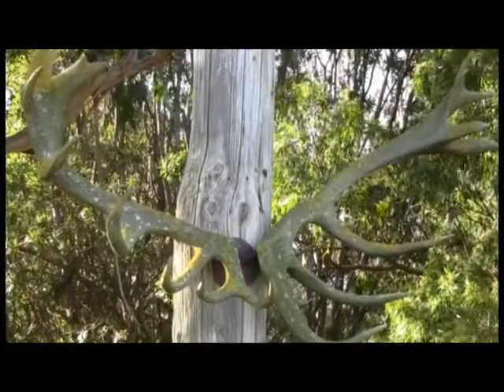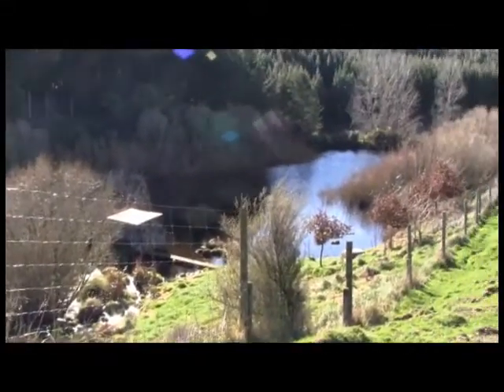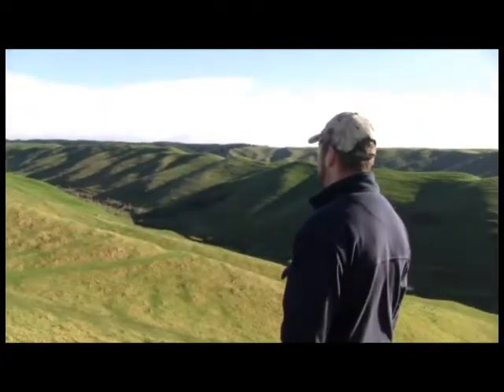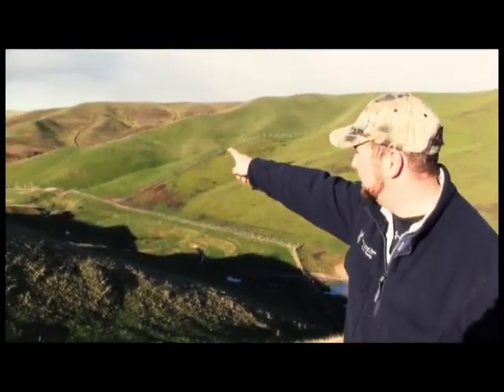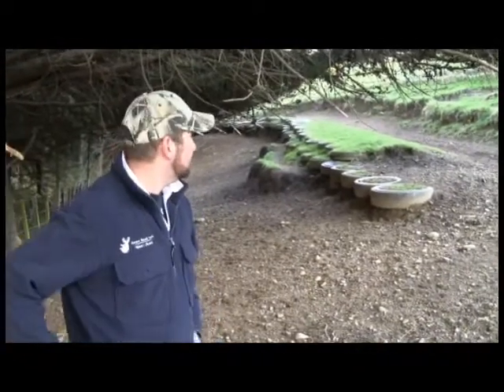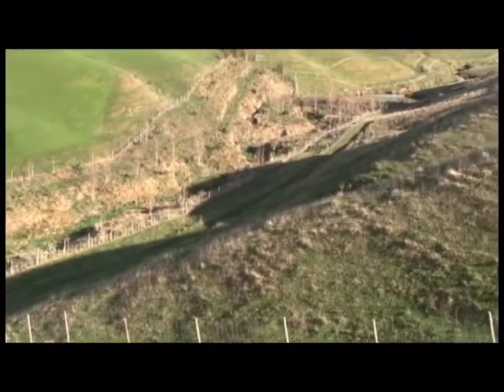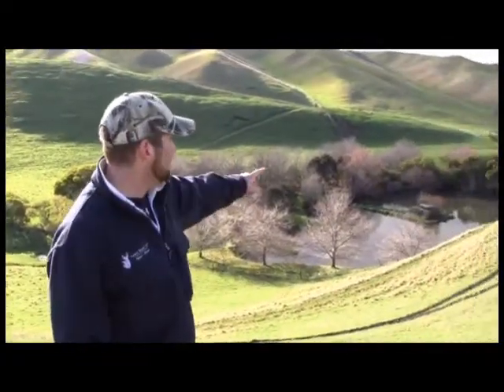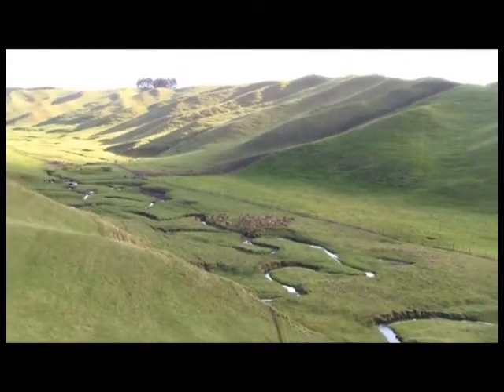Best Practice on Deer Farms: 1. Catchment management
1. Grant Charteris, Deer Farmer, Central Hawkes Bay, talks about his deer farming practises, covering catchment dams, erosion, fencing, stock management, sediment traps and the Next Generation programme.